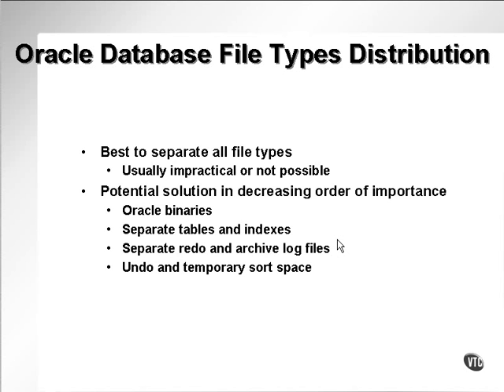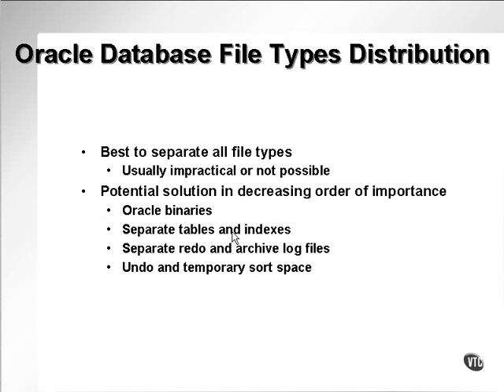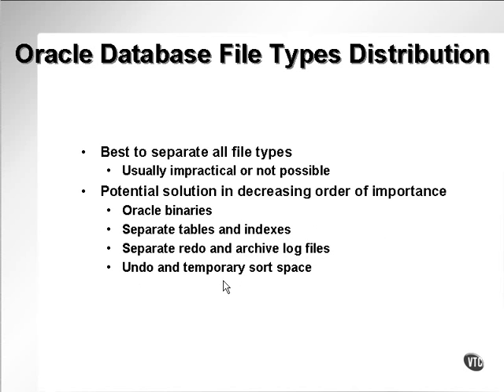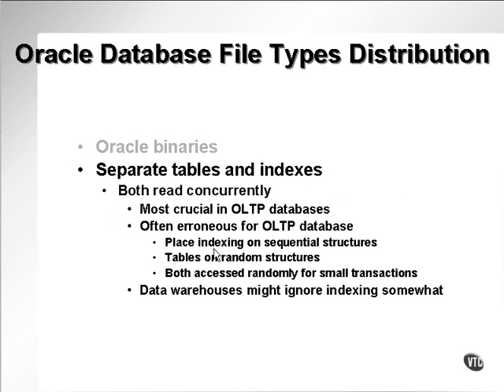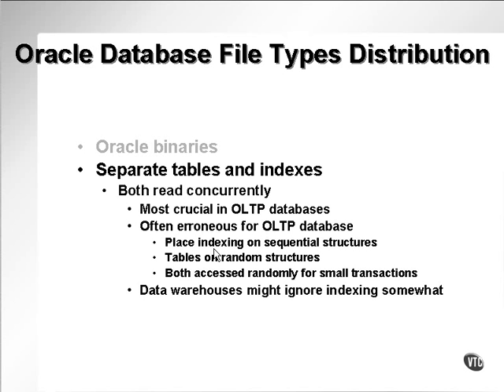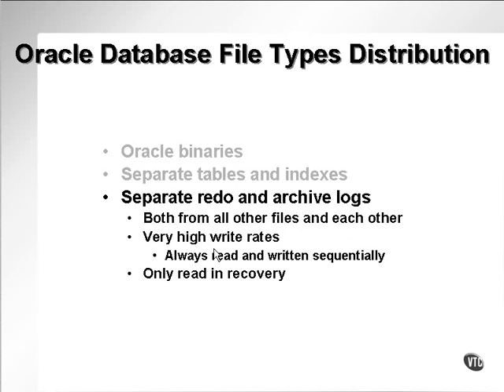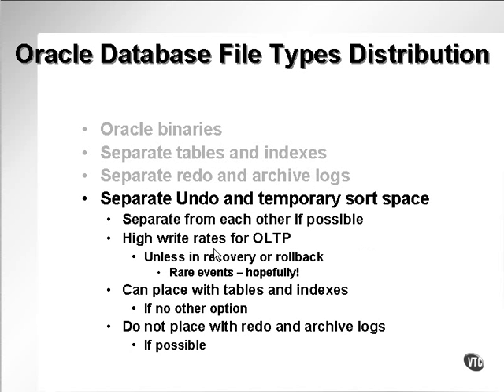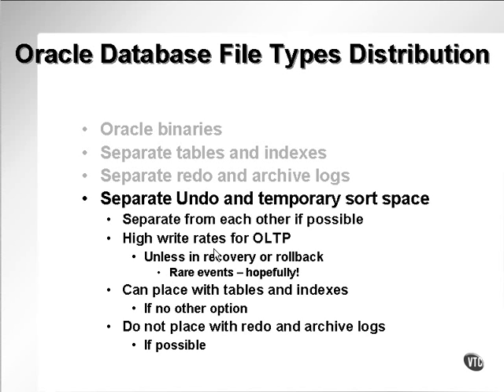oracle performance tuning 72